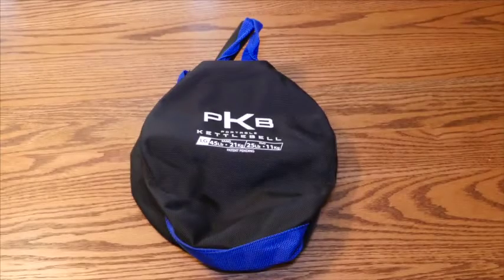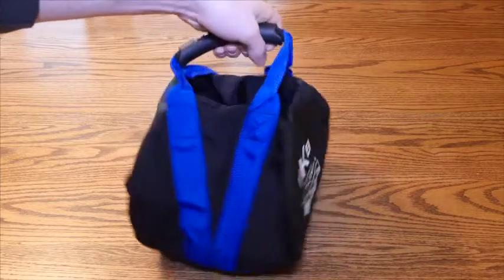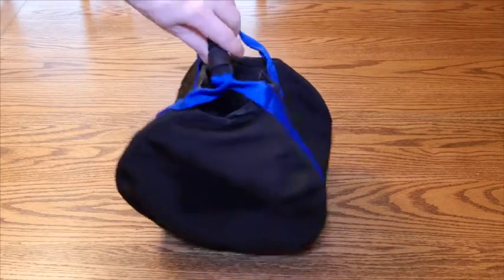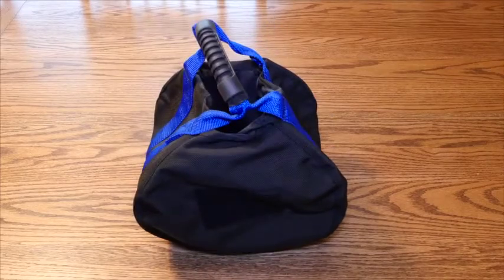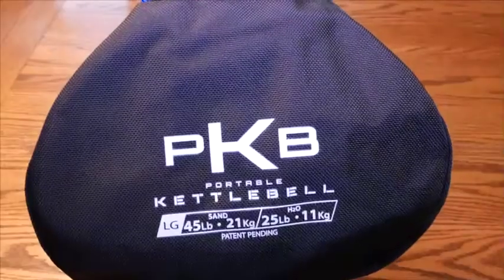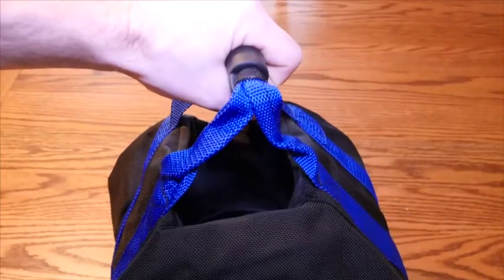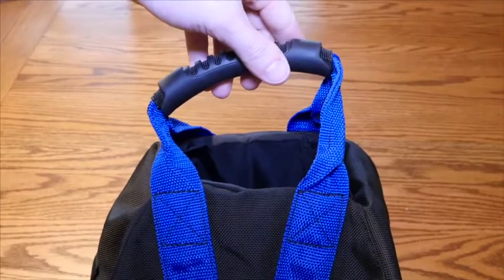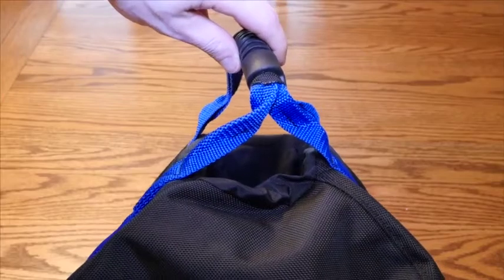This Will Revolutionize The Kettlebell Market! The PKB is HERE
The Most Versatile Kettlebell Set On The Market!This Portable Kettlebell from PKB is without a doubt the answer to your kettlebell training questions.
Portable? Take it anywhere! At home or on the road, inside the gym or outdoors. When finished, the PKB empty weighs less than 10 oz. and can be rolled up and packed up for travel on vacation or for work.Adjustable? Choose your weight! Fill the PKB up with sand, water, dirt or rocks with sizes and weights ranging from 0 - 45lbs. Perfect for the beginner to the seasoned kettlebell enthusiast.
Versatile? More than a kettlebell! The PKB can be used as a dumbbell, weighted ball and more allowing you to create full body workouts with one piece of equipment.
Safe? Designed to protect! The PKB can be dropped and tossed without destroying you or your surroundings, within reason of course!

Key Features

• Handmade of Ballistic Nylon: Puncture, tear, abrasion resistant

• Use just about any filler: dry or wet sand, pebbles, gravel, dirt, mud...

• Webbing reinforced: 1,800lb+ tensile strength

• Includes a 4" X 3" swath of loop velcro to personalize with patches

Reviews from Real PKB Users

• a lot harder than training with iron!

• A plus is that it's soft, so it doesn't beat up my arms when I press with it. It does exactly what I wanted.

• Love traveling with these! We travel to mostly beaches so I can fill them up easily and get in just as intense of a workout as if I were in the gym. I even use them for training clients outside!

Don't miss out on your chance at the greatest kettlebell training available! Get your Portable Kettlebell TODAY!

Try It Now 100% Risk FREE With Our Money Back Satisfaction Guarantee!